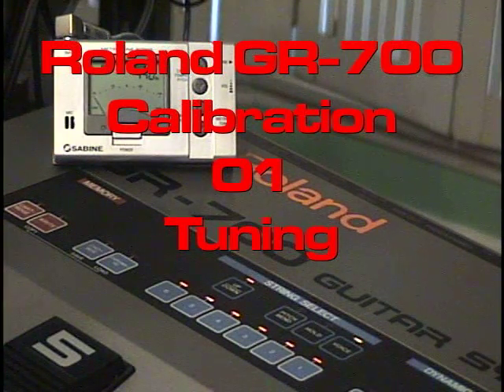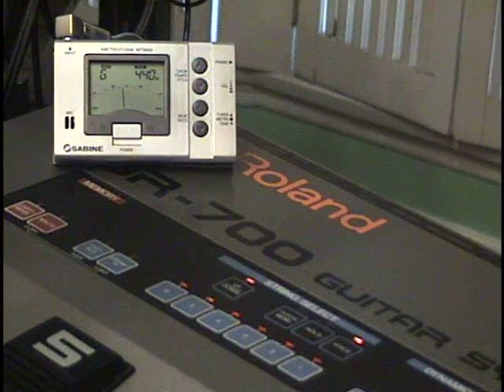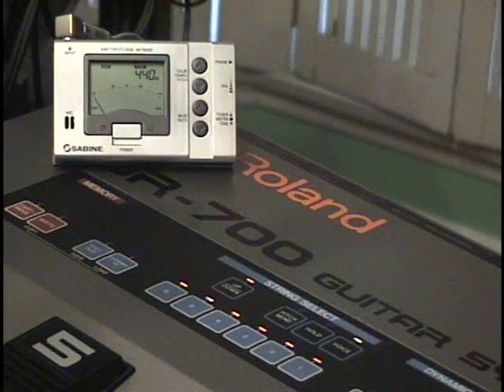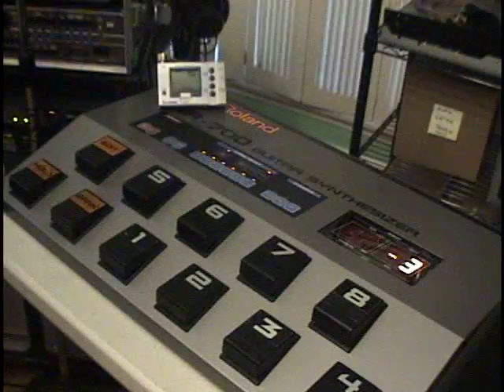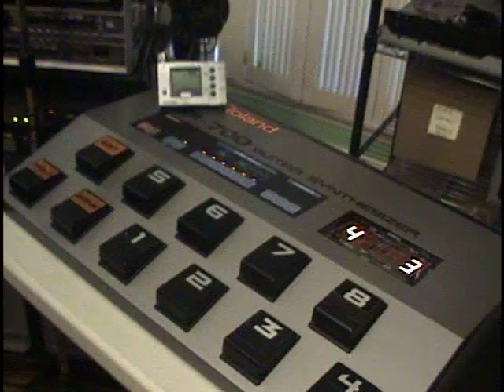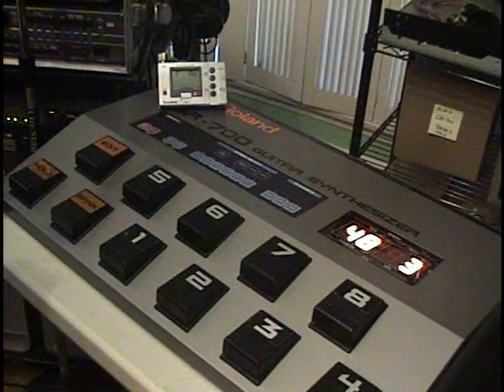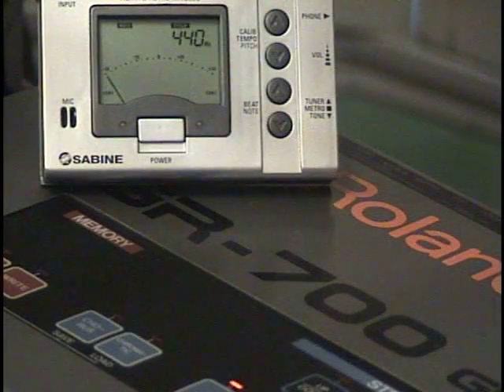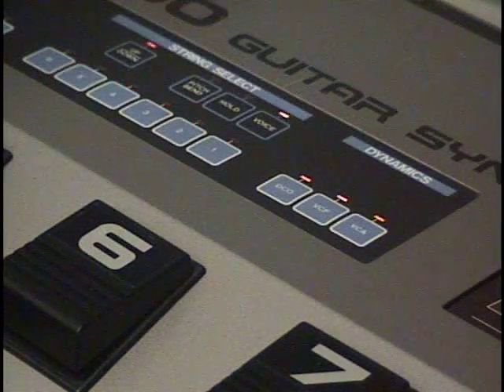Roland GR-700 Vintage Analog Synth Guitar Calibration - 01 Tuning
This part one of a series of video clips showing how to set the calibration of the vintage Roland hybrid analog GR-700 guitar synthesizer. This clip covers tuning the GR-700, and adjusting chromatic mode to match A=440.